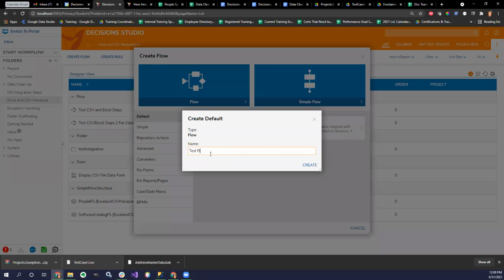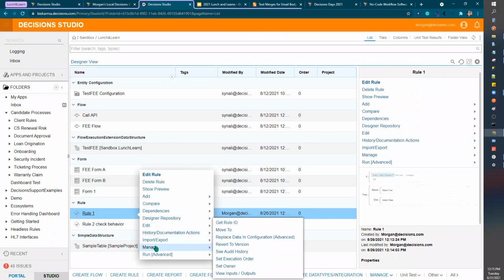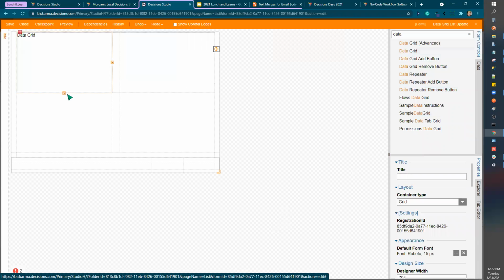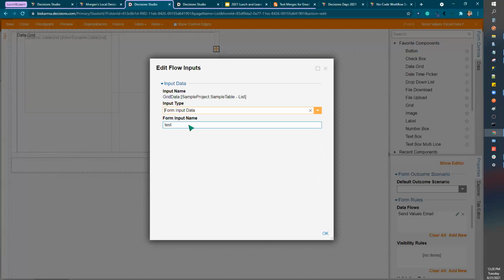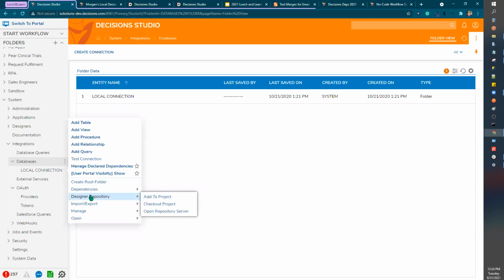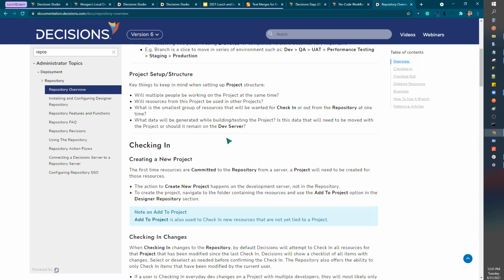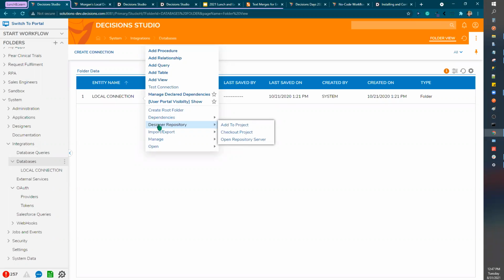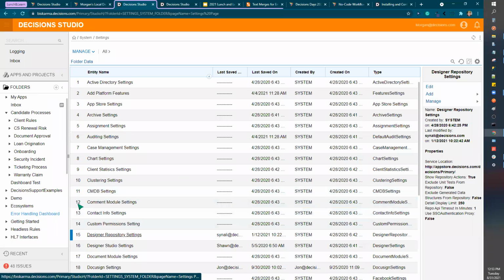Decisions Q&A- Lunch and Learn 8/31/2021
"Is there a way to enable/disable the "proxy" flag in one spot rather than having to do it individually?"--2:22

"If I create a simple flow structure, and I decide to move it to a different folder, is there a way to change the namespace to match the new location?"--11:56

"When I have tried to recreate structures in the past, it tells me the same name already exists, even after it was deleted. Can you talk about deleted objects?"-- 14:37

"I have a form with a list of line items and a bunch of feilds, one of which is a quantity. I'd like to be able to add two new columns where you can add/remove new quantities. This will then go to a data flow, select only the ones that users completed, and send those changes by email. I managed to do this and get it to call the dataflow but it will only call the dataflow when I update ONE of the rows. When I click outside to update the other row, it just gives me the loading indicator that it's calling the dataflow. How do I avoid this?"-- 18:22

"How do I move external database connections from Dev to Production? Is that done through the Repository? If so, what would be the best practice for that?"-- 32:10

"Can we expand his question to discuss how to handle the connection to the database conditional to the environment (region) in which the code will be running?   I mean, not only for external DB connections.   Ditto for APIs that may be invoked against an external dev or prod environment."-- 38:20

"Can Admins see all the folders/permission by default?"-- 49:30